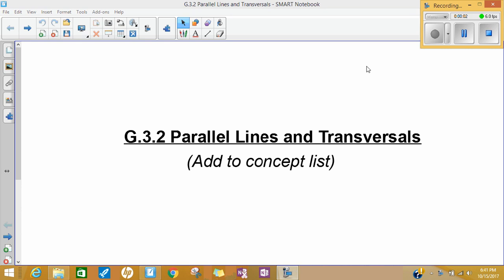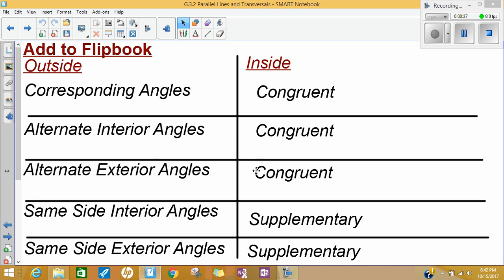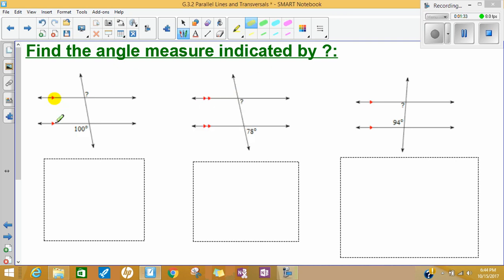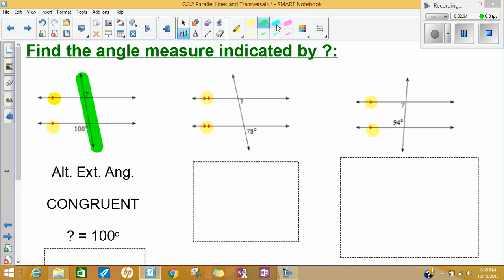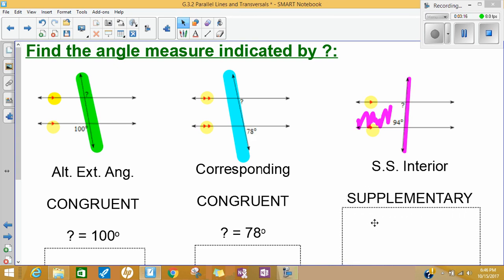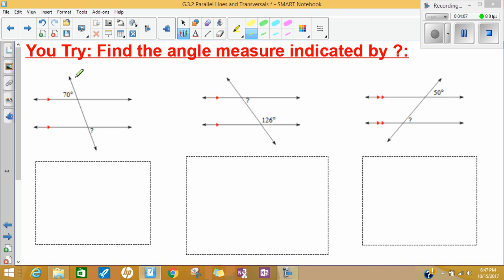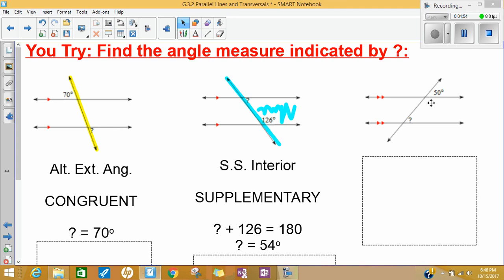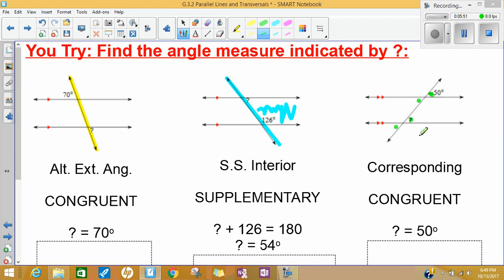G 3 2 Parallel Lines and Transversals